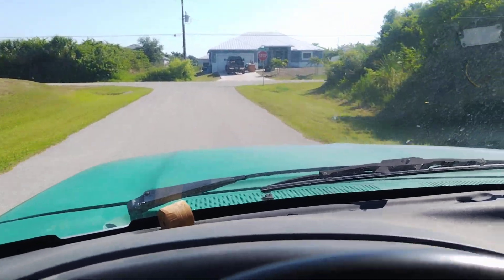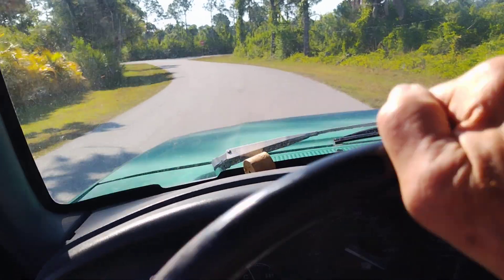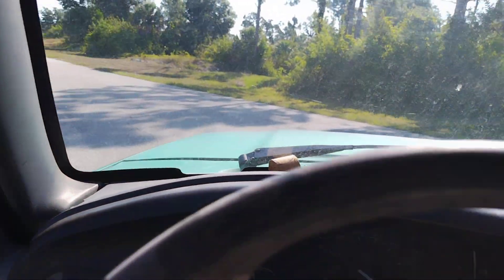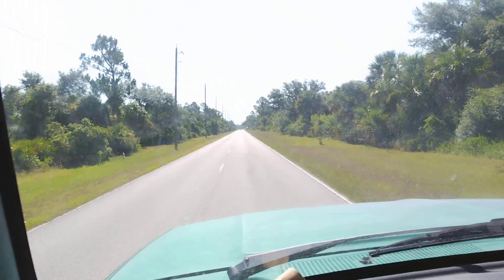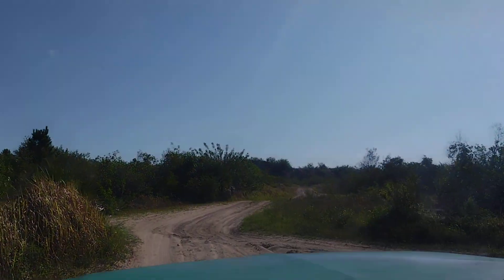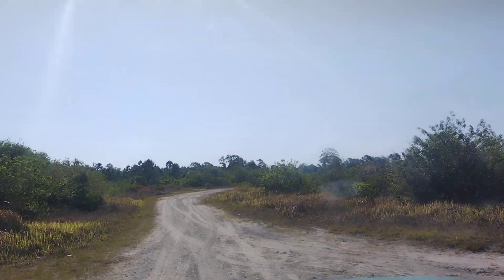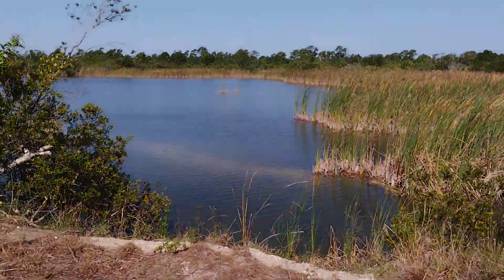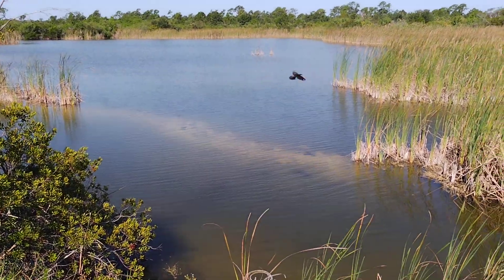F250 4.9 green machine is back running, and hauling rock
Green machine back on the road off to the post office and to pick up some rocks. psa
Only got a half load of rock because it was hot and my spot has a lot of smaller rock and dirt in the way of any larger rocks. I figure I got about a half ton with three bags of dirt and gravel.
The truck ran fine, seems to be getting better and hiccuping less.
Everything was replaced except for an EGR solenoid..
Most of the problem was bad grounds. every component needs a good ground. ECM, ICM, coil, distributor all need grounds. the body is not a good ground. everything needs to be grounded back to the battery. If you ever see a ground wire on something replace it with a better ground wire. If something doesn't have a ground wire put one on. clean off the place where you connect the ground wire with a grinder to get the strongest possible ground and use a wire as thick as the biggest power wire you have on the circuit or at least as big as the one you are replacing. All the power in the world does nothing without a solid ground. Sensors and computers can't get voltage or signal without ground.
I think I have some issues with the valve train. #4 and #6 have slightly lower compression and it always has a slight tick when running. So I'm thinking a weak or broken spring(s) and or bent pushrod (s)  or a burnt valve that hits a bad spot every few revolutions as the valve spins a weak or partially collapsed lifter..
I will run cylinder lube in it and see how that does then I'll pull the manifold and valve cover to have a look at everything in there.